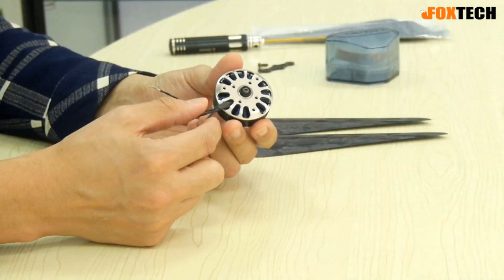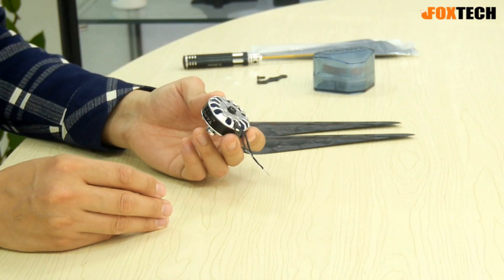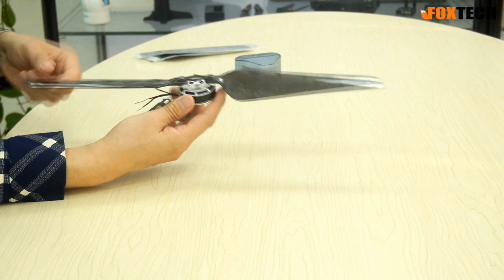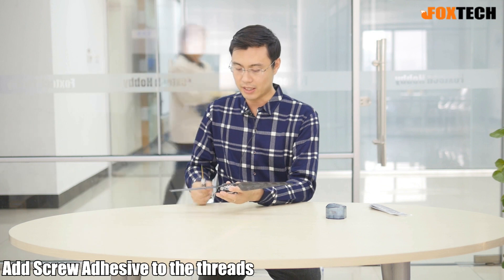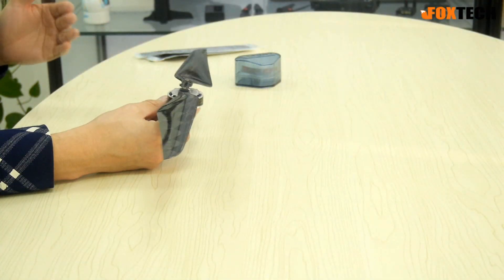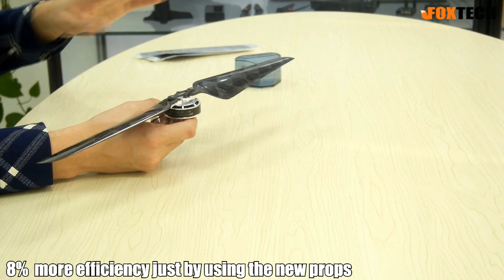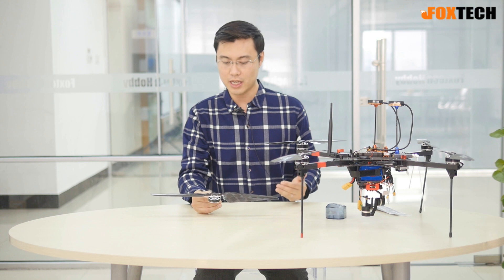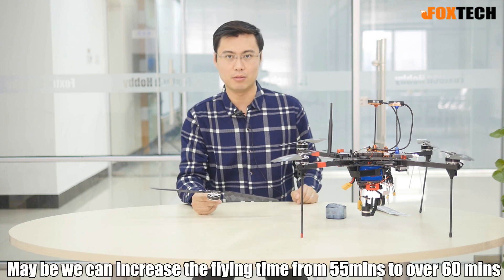It Just Cannot Stop! ---High Efficiency Tarot 4008 Martin Motor with 1765Propeller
Wanna fly you drone with longer flight time? Try this package out.
There is details about how to install the folding props and motors in the video for newbies.

More info about Tarot 4008 Martin Brushless Motor:
Tarot 4008 Martin long flight time brushless motor is available for the long flight time multirotor (Quadcopter take off weight ≤ 3.5kg, , hexcopter take off weight≤ 5 kg). Using 4008 Martin long flight time brushless motor together with  Martin folding propeller makes the drone a longer flight time. The 4008 Martin long flight time brushless motor have a extremely low center of gravity to increase the stability. The built-in automatic heat sink makes low temperature and high efficiency.
Tarot 4008 Martin long flight time brushless motor is produced by Tarot’s superb CNC milling composite processing technology, a single motor weigh is only 85g (including folding propeller clip).
Martin series products belongs to the new generation of TAROT power combo, with long time testing and calibrating, they all specialized in low power consumption, heavy lift, excellent products for long flight time requests. The new design of the folding rotor mounting seat have a wildly adaptability, can be used with common propellers and new Martin folding propellers. The motor base suspends high in the air to protect the coil. The mounting hole size is 19MM/ triangular mounting hole 27.7MM, compatible with the most frame in the market, its appearance keep consistency with the traditional motor. The 4008 Martin long flight time brushless motor have all advantages of TAROT brushless motor, high efficiency, long life, low power consumption, low noise, and excellent stability.

M3 * 5MM cup head screws: compatible with each Tarot frame 650/680/690
M3 * 8MM button head screw: dedicated to Tarot Peeper I TL750S

Product parameters:
Support lithium section number: 6S
Propeller installation diameter: 10MM/12MM/34MM
Propeller: 17-19 inch
Stator diameter: 38MM
No load current: 20V 0.53a
Stator thickness: 8.0
Stator number: 18N
Motor pole number: 24P
Speed: 330KV±5%
Motor external diameter: 44.5MM
Axis diameter: 4MM
Motor height: 22MM
Maximum continuous current: 30A
Maximum continuous power: 497W
Motor weight: 85g (including the propeller seat)

More info about 1765 props:
Our unique carbon fiber prepreg inner pressure molding process.
Product curing process takes about 300 minutes, the final cure temperature 125, slowly boost the entire curing process mode, the maximum pressure up to 3mpa.
This production process can make the product discharge excess resin and volatiles from the inside out, effectively reduce CFRP article porosity(≤2%) , to obtain satisfactory interlayer adhesion, while achieving weight reduction purposes, to ensure the structural strength of the product propeller and quality to meet the design requirements.
Thus a unique process to make products to achieve a high strength, light weight, which allows the use of such propeller aircraft for longer blank time, while improving the vehicle's handling.
According to our test comparison, our propeller than other similar products to enhance the energy efficiency of more than 8%.
Specification:
Material: Carbon fiber
Size: 17*6.5 inch
3mm mounting hole
Color: Black
Weight: 8.5g/pcs